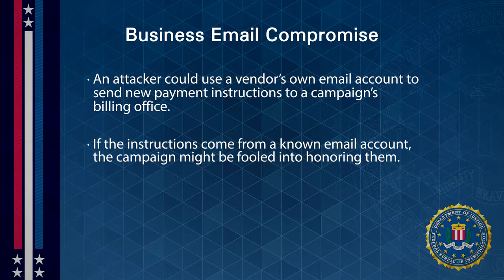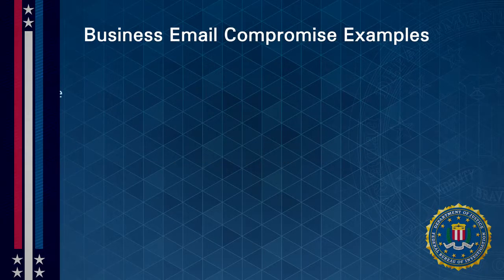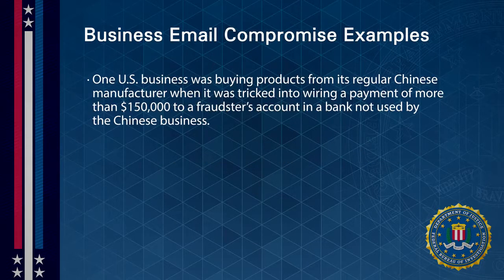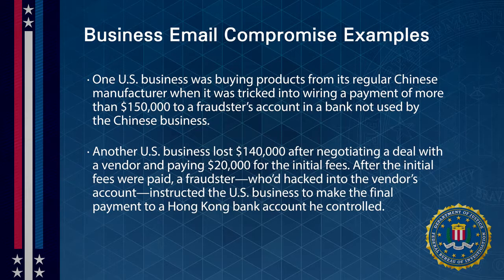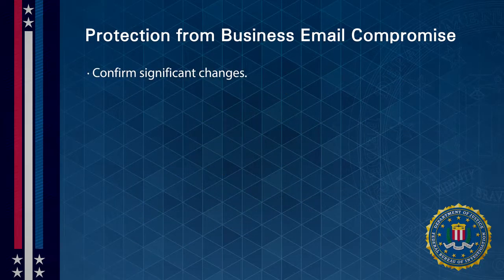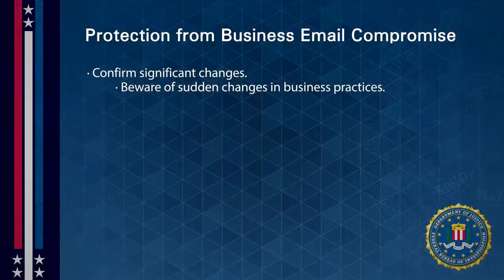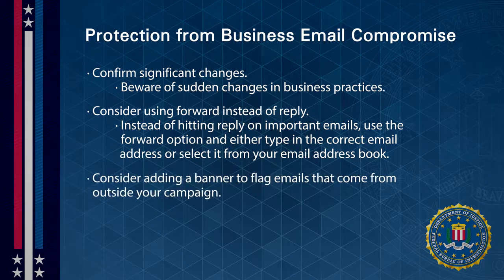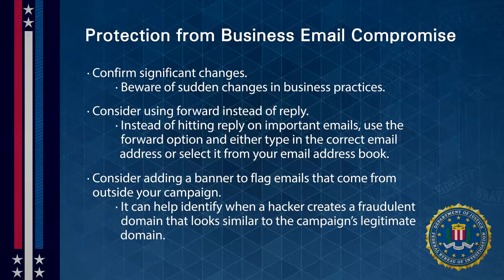FBI Protected Voices - Business Email Compromise (BEC) Scams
We are SCARS and we support scam victims worldwide!

If you are a new victim, this is your starting point

We have translations for your language on all of our SCARS Websites